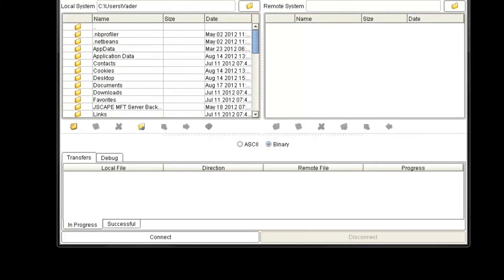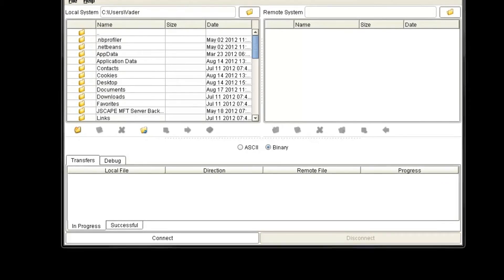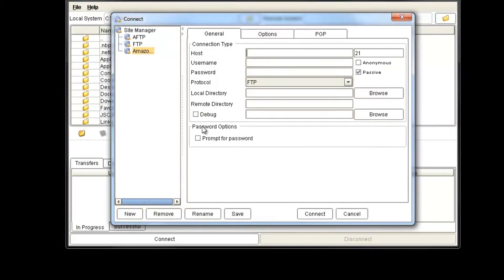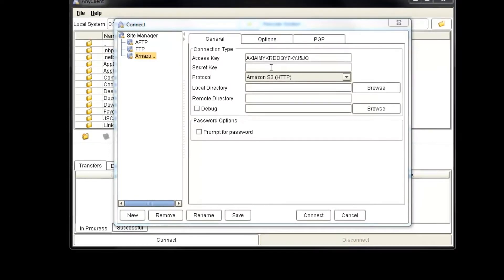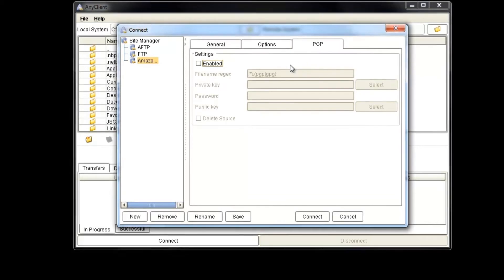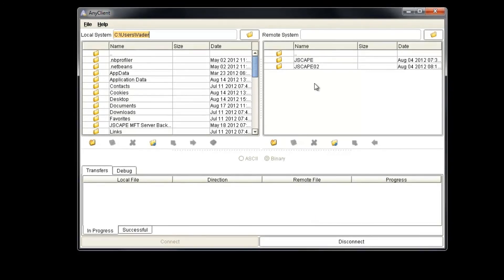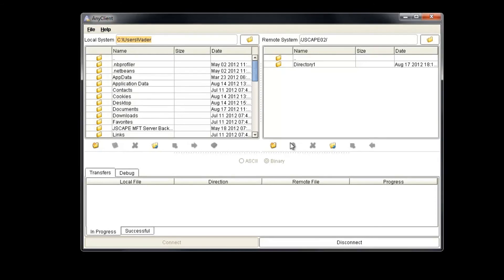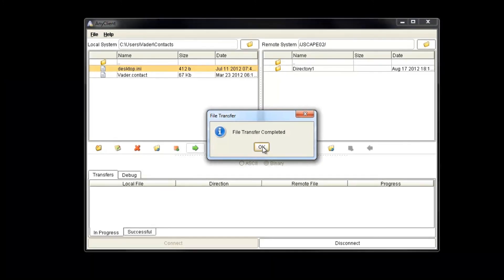Connecting to Amazon S3 with JSCAPE AnyClient